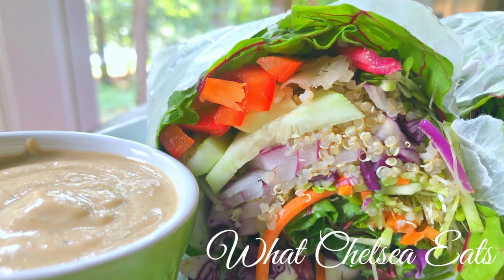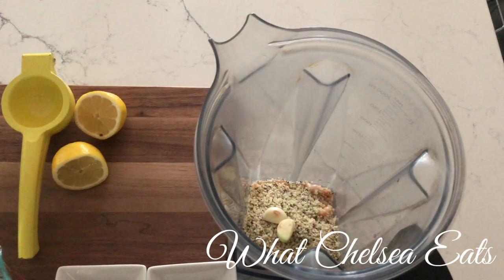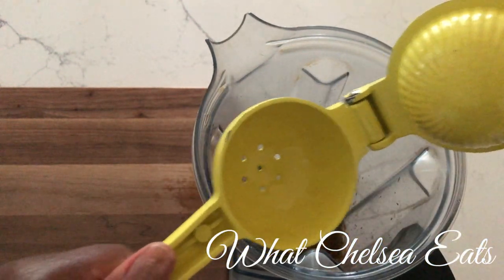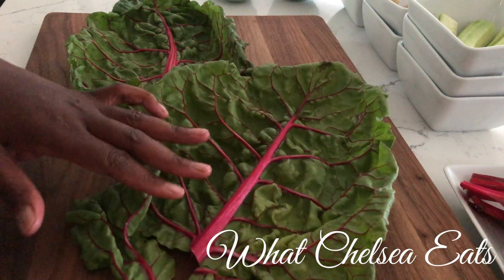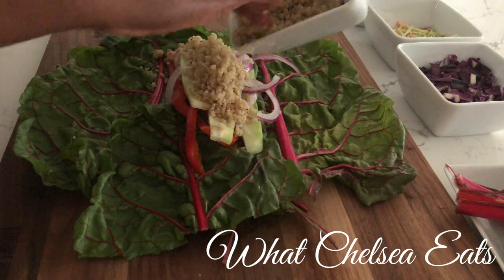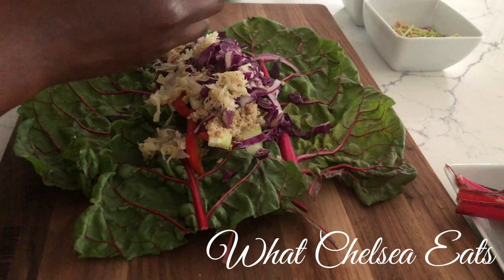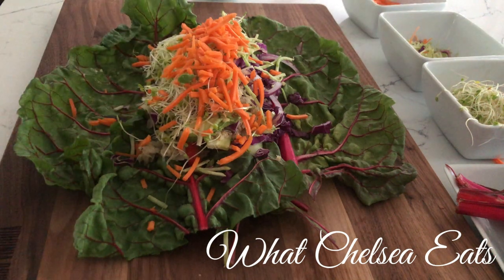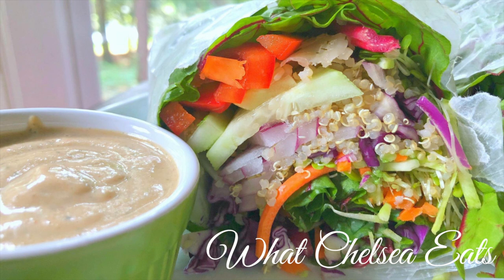How to Make Lettuce Wraps | By: What Chelsea Eats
Hey Y'all,

Welcome to What Chelsea Eats!  Thank you so much for joining me. Today I will be sharing with you how to make lettuce wraps and a dip to go with it! Please watch the video and let me know what you think!

Much Love,
Coach Chelsea

One on One Coaching Session - Personal Nutritional and Herbal Protocol - If you don't see a time on my calendar that fits your schedule please email at so that we can work out a mutually convenient day and time.

The next 90 Day Walk to Freedom from Fibroids Group Coaching Program starts on September 8, 2020.  to join or for more information.

Recipes - Serves 2
Lettuce Wraps
1 bunch swiss chard trimmed
1/2 avocado
1/2 red pepper sliced
1 packed cup sprouts
1/4 cup sauerkraut
few slices red onion
1 cup cooked quinoa
1/2 cucumber sliced
1 cup brocoli slaw
1 cup shredded carrots
1 cup chopped red cabbage

Dip/Dressing
1 can cannelloni beans and rinsed and drained
1/4 cup hempseed
juice of 1 lemon
1 to 2 teaspoons dill
1 to 2 cloves of garlic
1/4-1/2 teaspoons chipotle powder to taste
1/2 teaspoon garlic powder
salt and pepper to tast
3/4 cup water
makes 16 oz or 2 cups dressing

COACHING PROGRAM:
90 Day Walk to Freedom from Fibroids One on One Coaching Program

lettuce wraps, what chelsea eats, veggie sandwich,  sandwich wrap, vegan lettuce wraps, lettuce wrap recipe, meal ideas for shrinking fibroids naturally, how to shrink fibroids naturally, foods to avoid to shrink fibroids, balance your hormones, uterine fibroids, uterine fibroid, starch solutions, hclf, sos free, wfpbno,  vegan diet